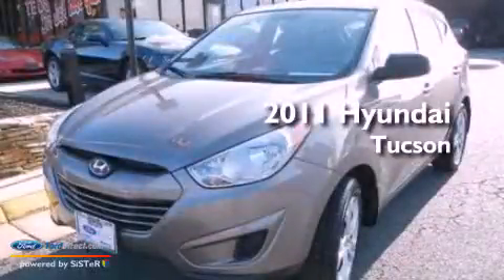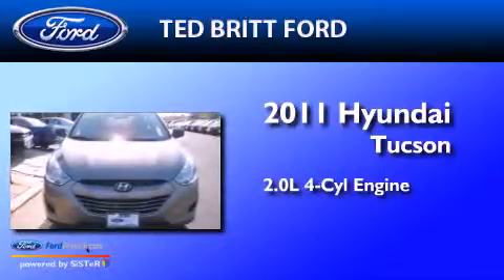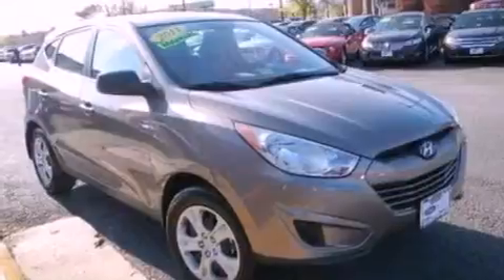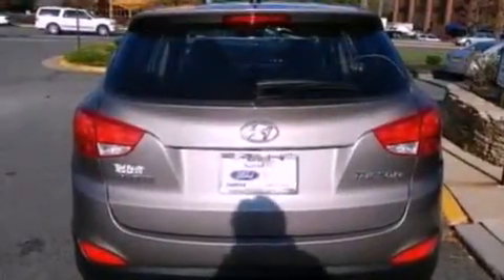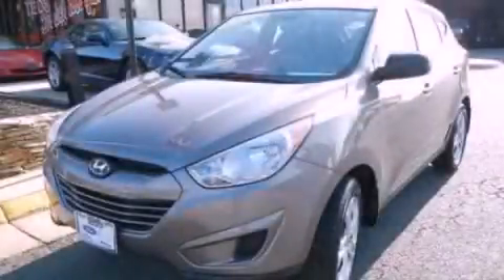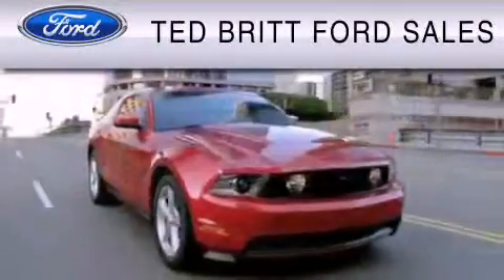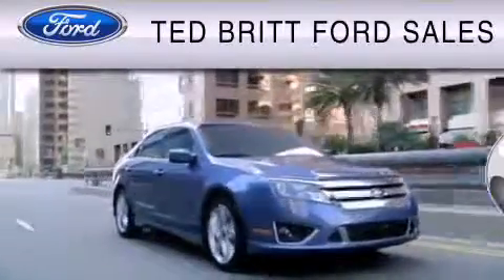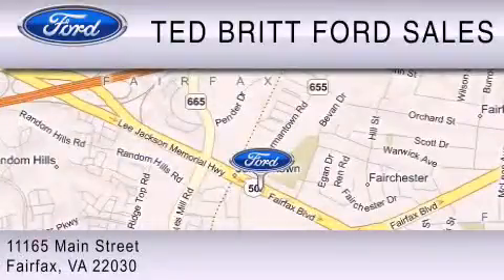2011 Hyundai Tucson Fairfax VA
Year : 2011
 Make : Hyundai
 Model : Tucson
 Engine : 2.0L I4 16V MPFI DOHC
 Trans . : MANUAL
 Exterior : BEIGE
 Miles : 15,313

 2011 Hyundai Tucson Fairfax  VA